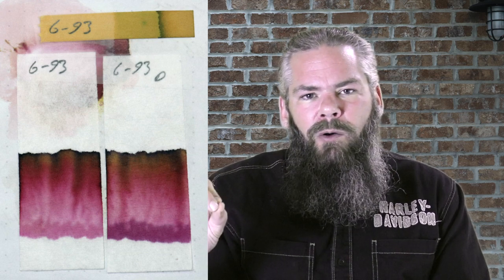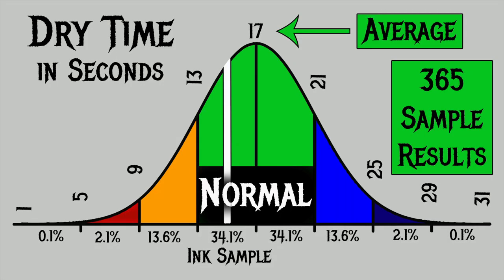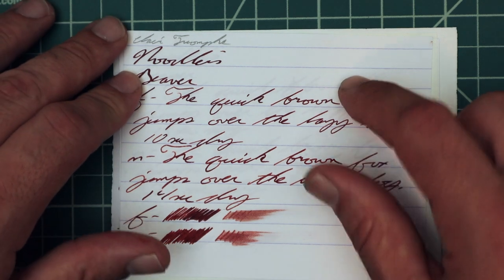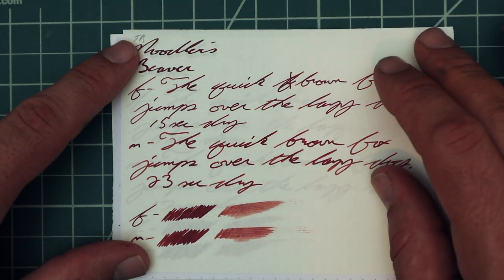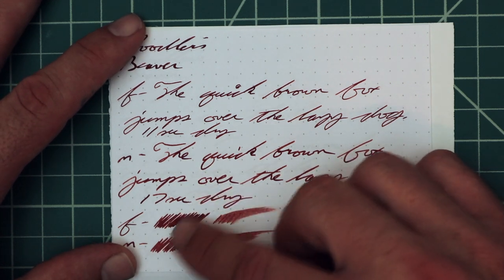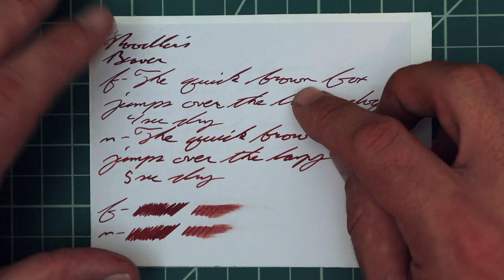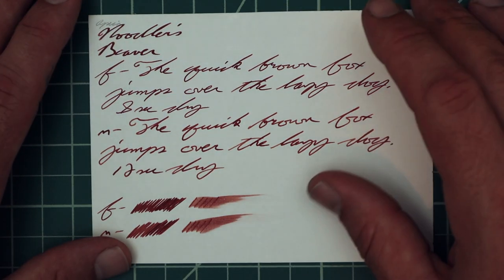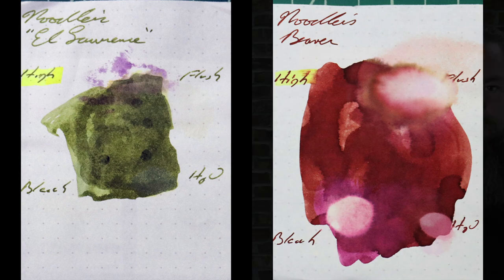Noodler's Beaver Fountain Pen Ink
Here I review Noodler's Beaver. It is a Brown ink. I compare it to 365 other inks tested on its viscosity and dry time, results are shown on a bell curve.

Writing sample is at 3:06

 I think Noodler's El Lawrence would be a great complement to the color on the page.  I also give my thoughts on Noodler's Beaver, all of the opinions are my own.

I used a Noodler's Ahab with a Modified flex nib to take my notes for this video.